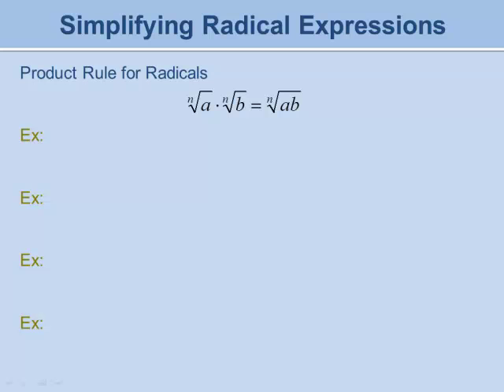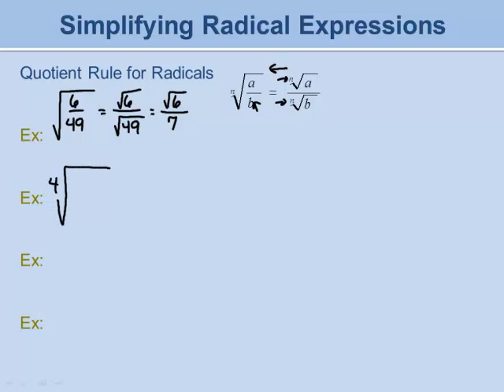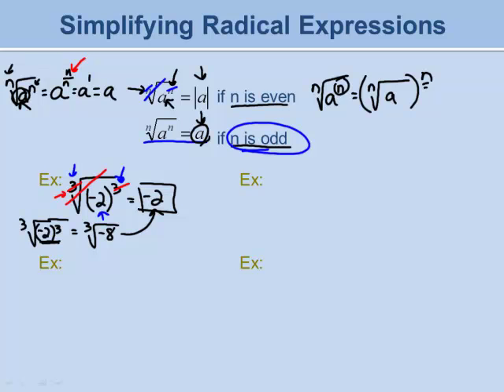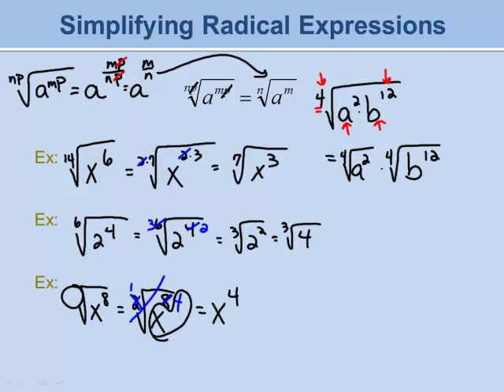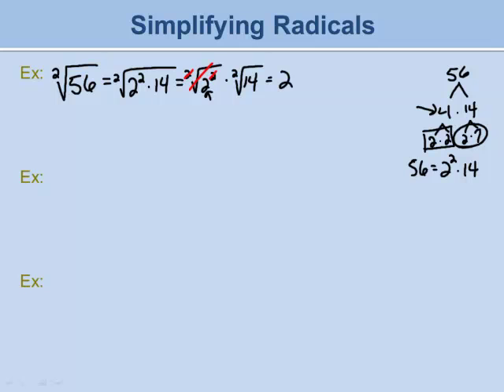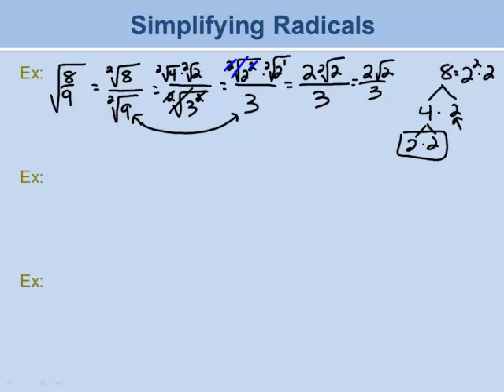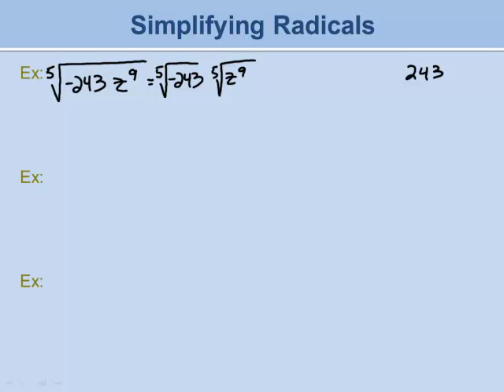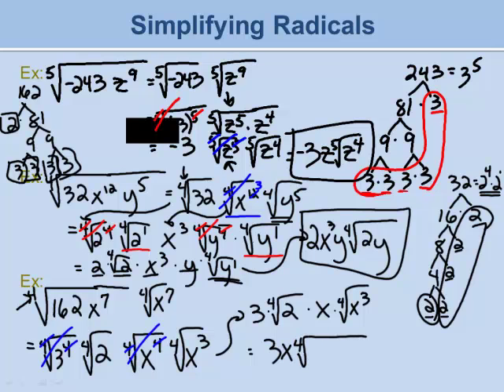Math 930 Module16 Section 10.3